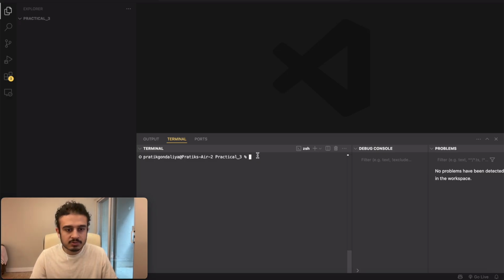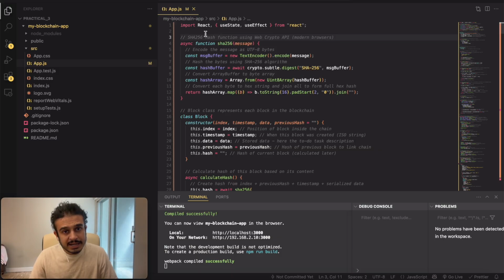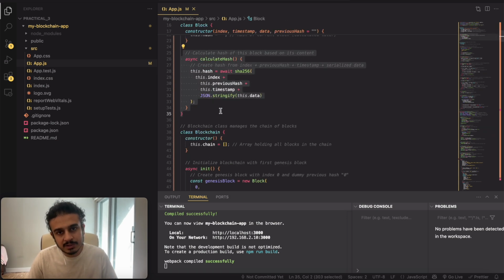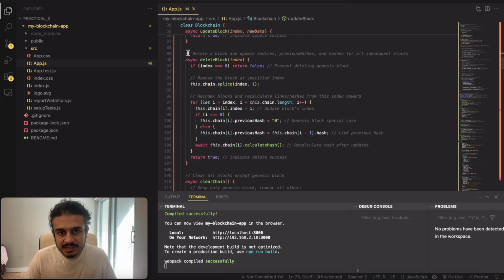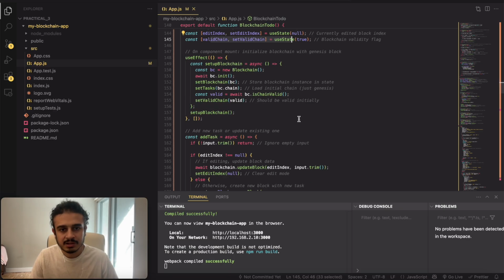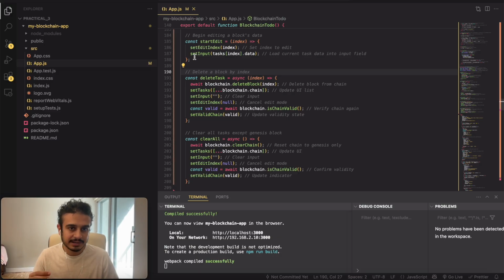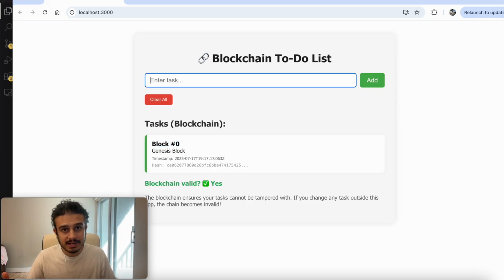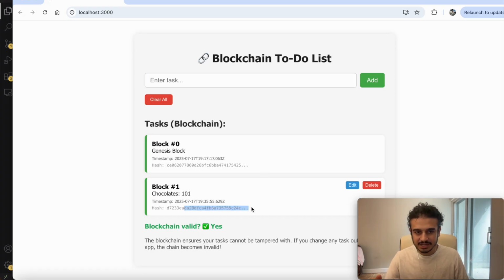Build a Blockchain To-Do List App using ReactJS & Node.js | Simple Blockchain Explained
@YouTube @IntellectInsight08 Want to learn how blockchain works with a hands-on example? In this tutorial, we build a Blockchain-powered To-Do List App using ReactJS and Node.js from scratch!

🧱 Learn how blocks, hashes, and validation work in a simple and visual way using a to-do list as real data. This is a beginner-friendly demo for developers curious about combining Web Development with Blockchain Technology — no crypto involved!

🔧 What you’ll learn:

How a blockchain works under the hood
Creating and validating blocks using JavaScript
Integrating a blockchain structure in a ReactJS app
Running it as a web app or with Node.js

💡 Perfect for:

Web developers exploring blockchain
Students building practical blockchain projects
Anyone interested in simple blockchain concepts

ReactJS
Node.js
JavaScript (ES6)